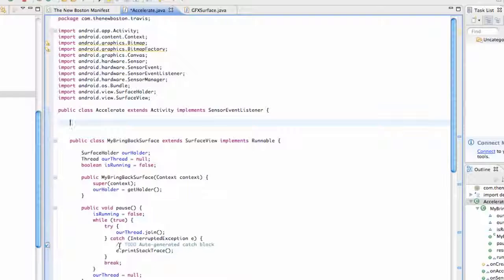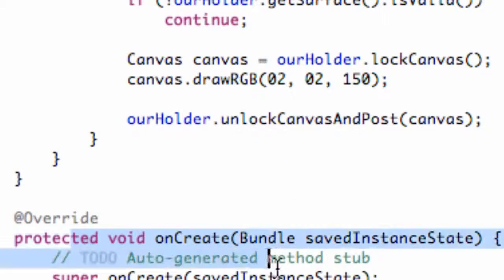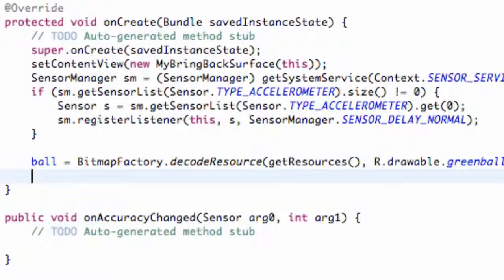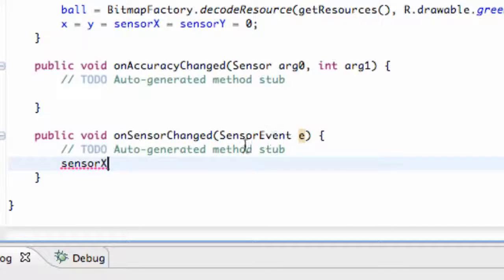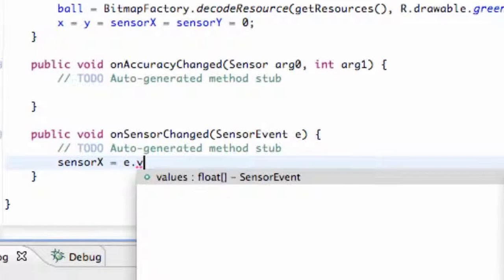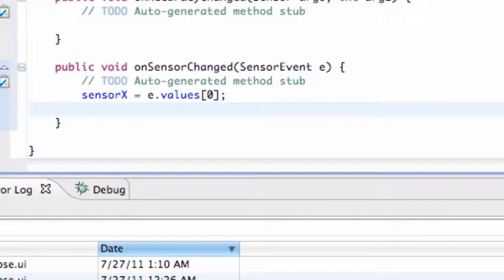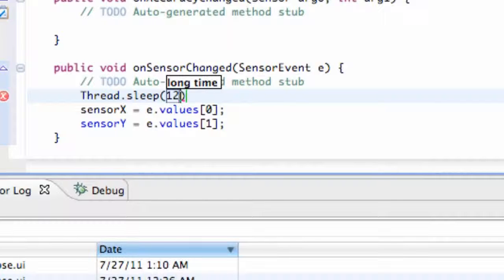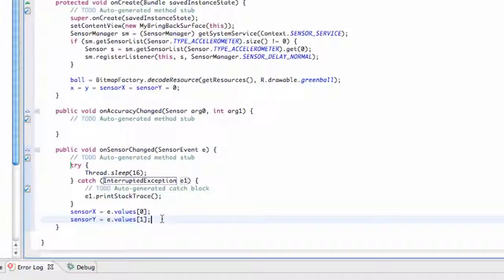127 OnSensorChanged accelerometer method